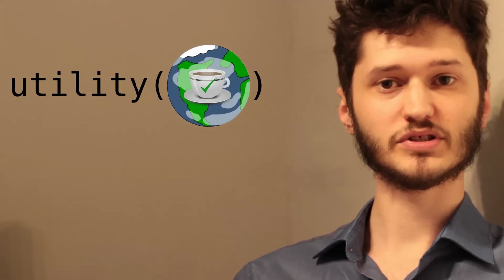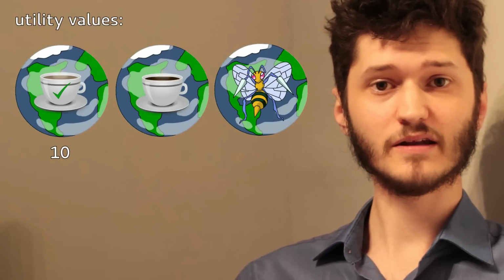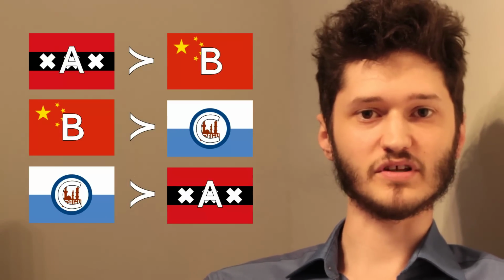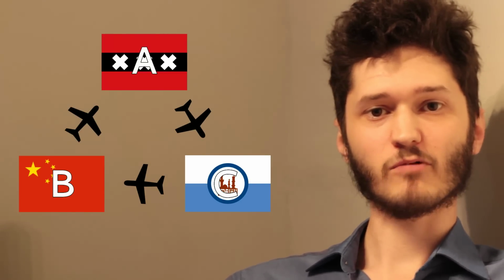What's the Use of Utility Functions?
A lot of our problems with AI seem to relate to its utility function. Why do we need one of those, anyway?

With thanks to everyone who gave their suggestions and feedback about drafts of this video
Chad Jones
Peggy Youell
Sylvain Chevalier